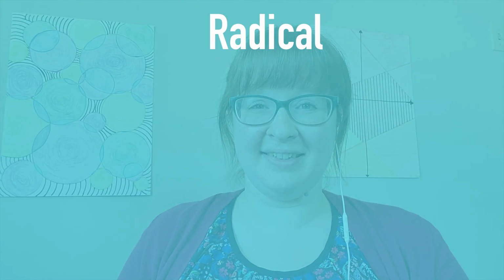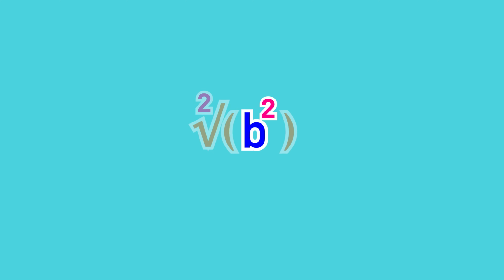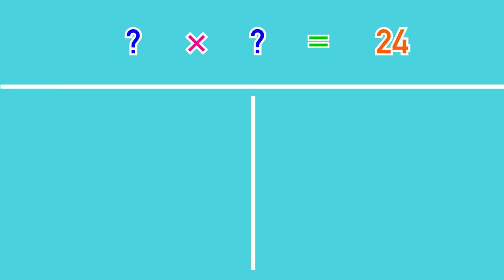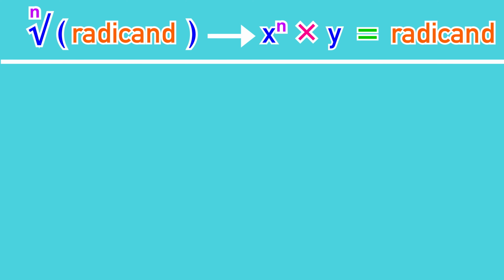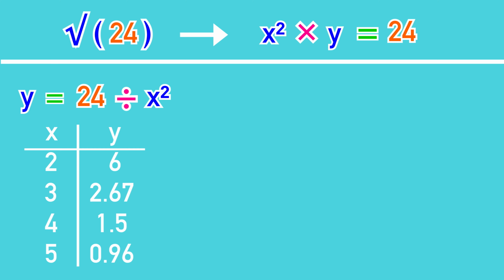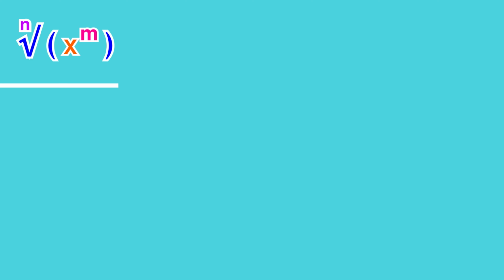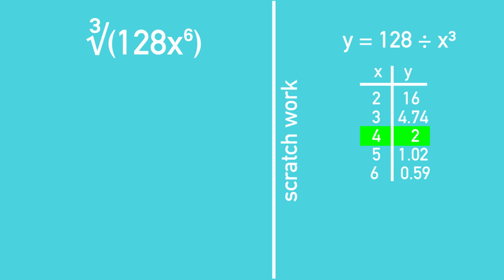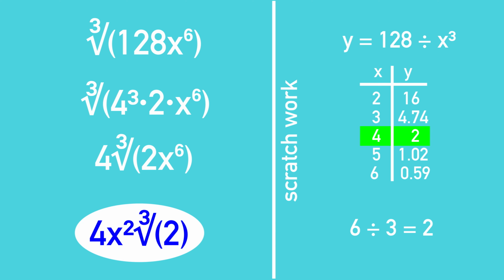Algebraic Basics | 5 | Simplifying Radicals: Factoring and Inverse Operations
In order to fully apply the order of operations, we need to be able to evaluate radicals. In this video we will talk about what it means to simplify a radical and how it relates to skills like factoring.